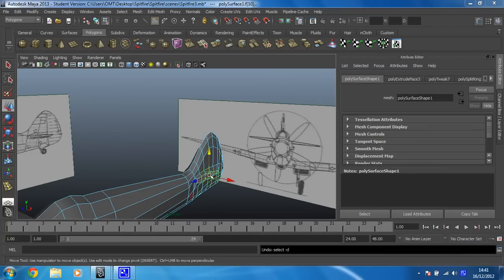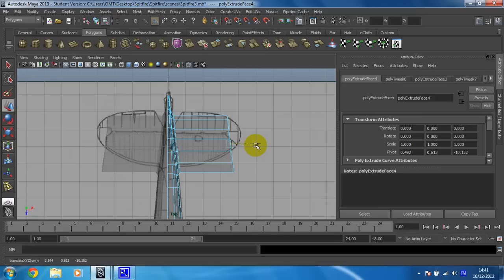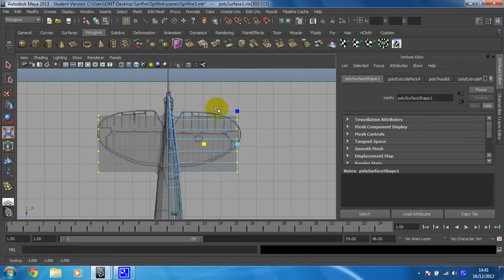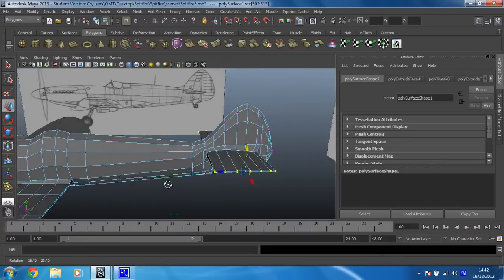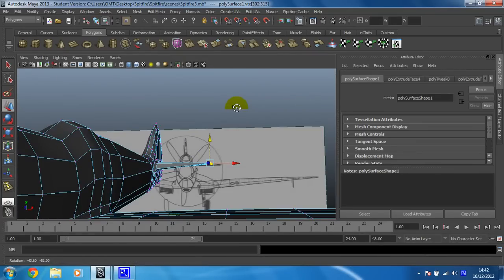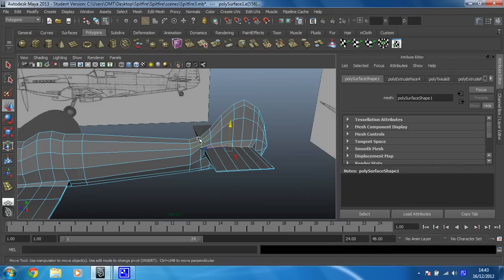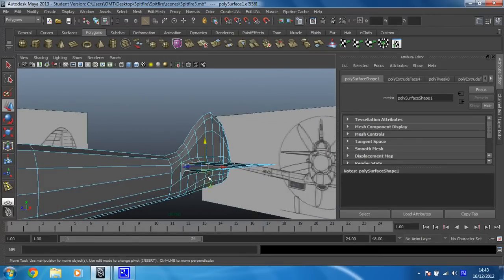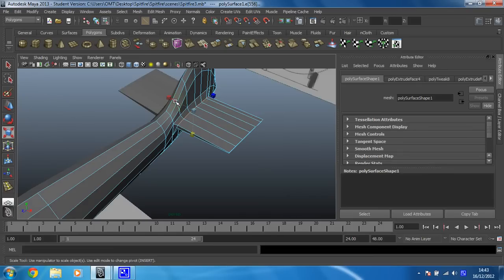Maya 2013 intermediate modelling - Spitfire - 19 - Extrude the back wing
In this step you will extrude the back wing. You will also shape and position the wing in the front view. You will also learn how to use select contiguous edges.